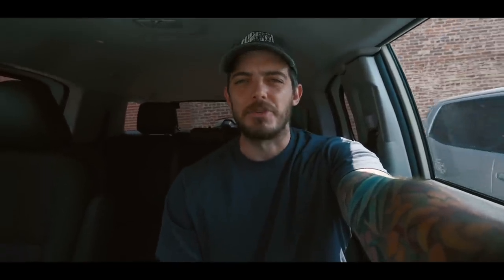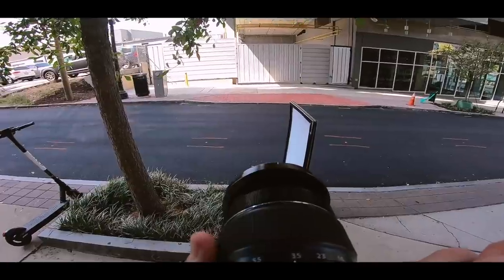24-70mm Lens For Street Photography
Today I want to see if 24-70 is a good option as a street photography lens. Todays setup is the FujiFilm xh1 and the FujiFilm 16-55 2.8.

My Studio Light
Main Camera
Wide Angle Lens
Zoom Lens
Favorite Lens
Travel/Vlog Camera
Battery Grip
Travel Camera Prime Lens
Travel Camera All-In-One Lens
Travel Ultra Wide Angle
Small / VLOG Tripod
MY BAG
Tripod Like Mine
Tripod Ball Head
On Camera Mic
Colored Office Lights
Colored Office Light Strip
Favorite Headphones Ever